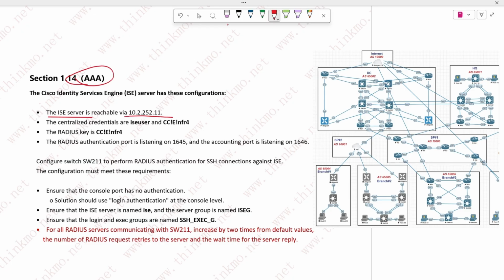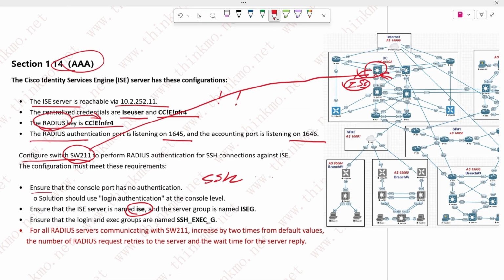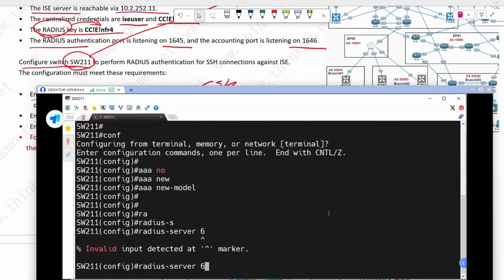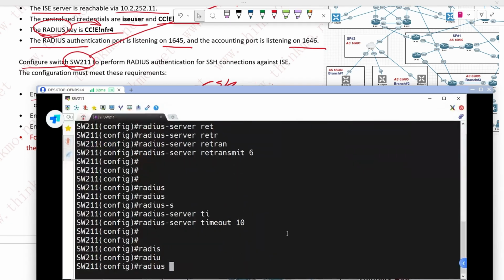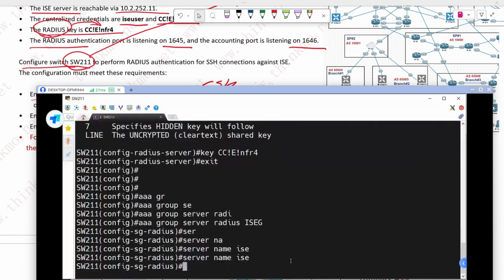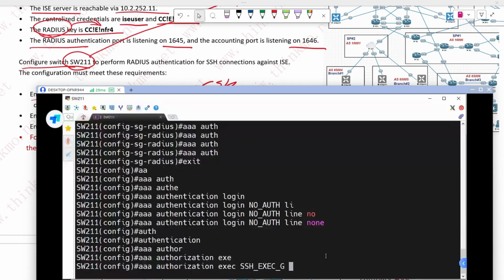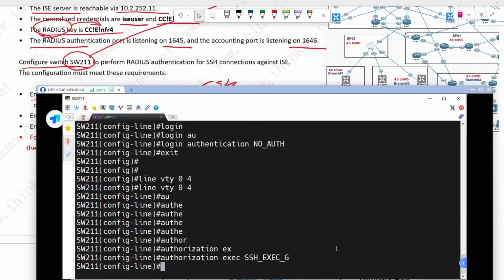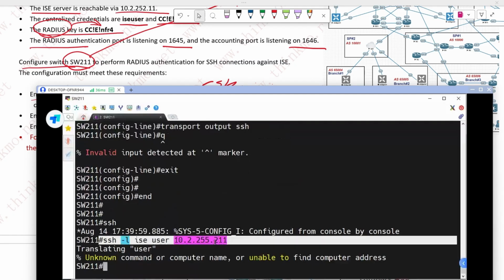CCIE LAB Series – AAA : Key Configs & Best Practices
Welcome to Episode 6 of our CCIE LAB Series – Intra-Site Routing (BR3)!
In this episode, we continue building the CCIE Enterprise Infrastructure LAB by configuring intra-site routing for Branch 3 (BR3). This step is crucial for extending enterprise connectivity and ensuring smooth routing integration across sites.

🔥 What you’ll learn:

Configuring routing protocols for BR3 site integration

Optimizing IP addressing and route exchange

End-to-end connectivity verification with HQ & DC

Troubleshooting common routing challenges in branch scenarios

This session is perfect for anyone preparing for the CCIE Enterprise Infrastructure LAB, CCNP Enterprise exams, or professionals seeking advanced enterprise routing practice.

📌 Don’t forget to catch the previous episodes for a complete step-by-step CCIE LAB journey.